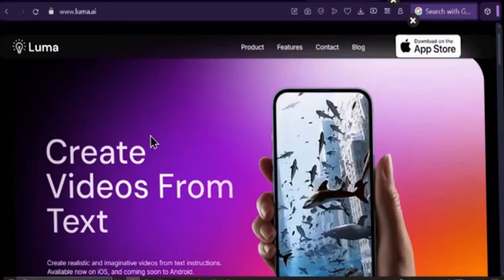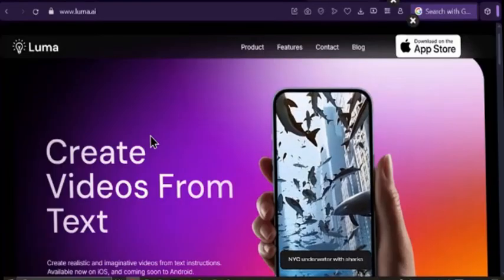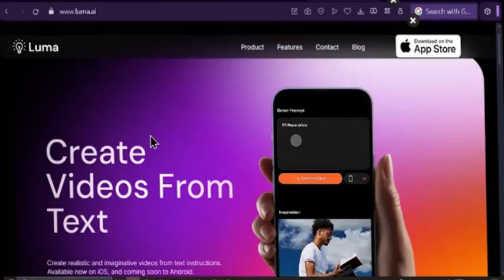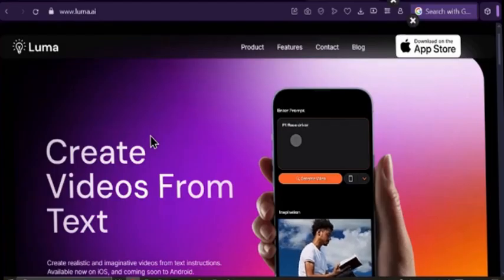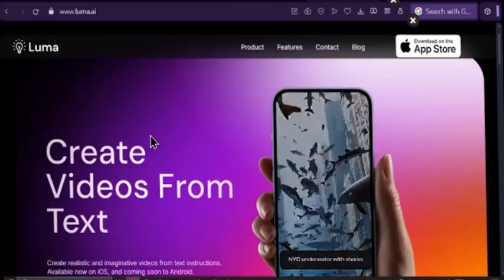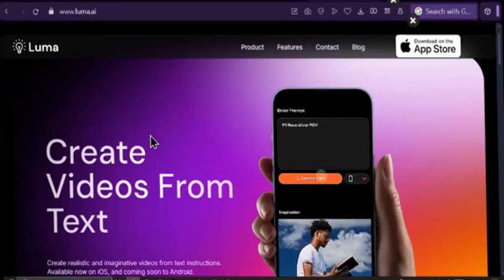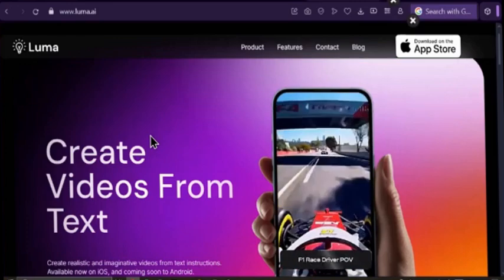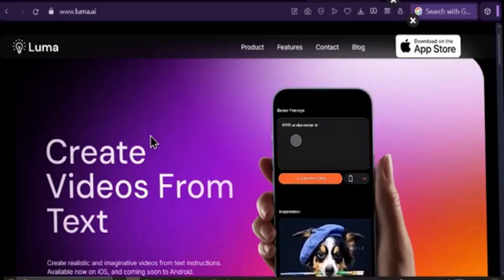Luma ai vs Google Veo 3: Which generator is better for you?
In This Video, you will learn about Luma ai vs Google Veo 3: Which generator is better for you?